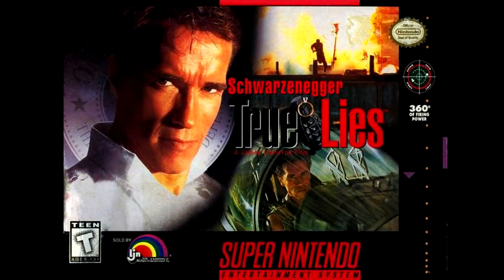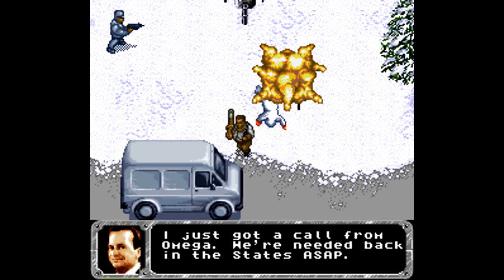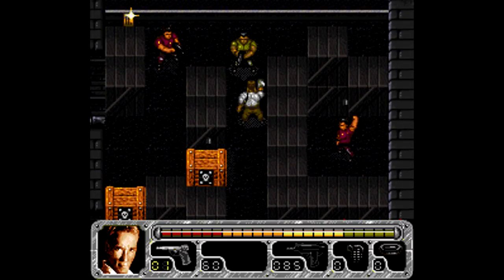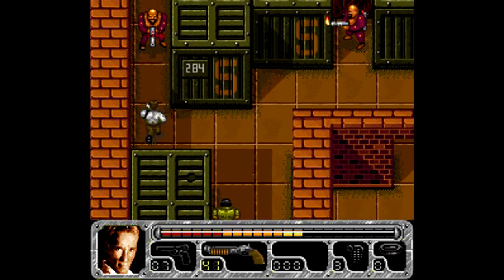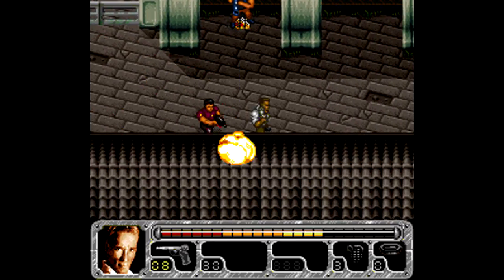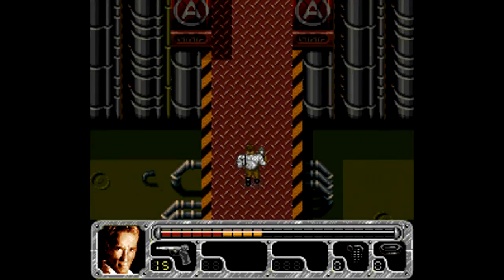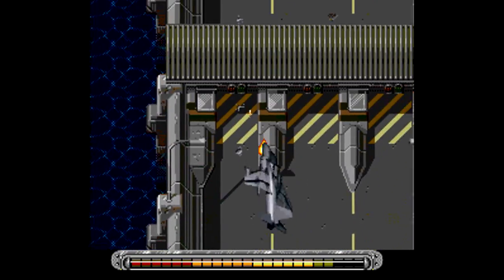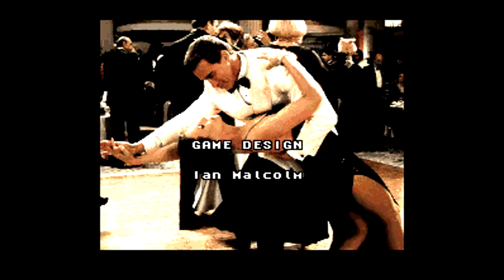TRUE LIES - PLAY IT THROUGH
Hey everyone for this episode of Play it Through I take on True Lies for the Super Nintendo it was also on Sega Genesis. True Lies is based on the 1994 movie of the same name its a top down action game that even though it was made by Beam Software its not too bad of a movie tie in game. This run is done on the hardest difficulty.